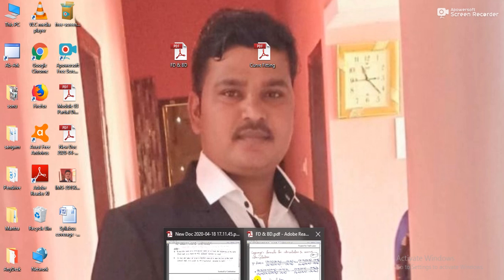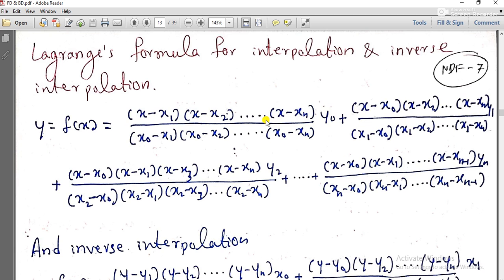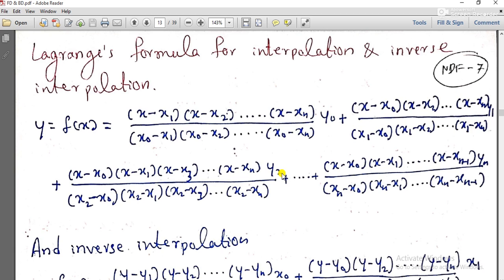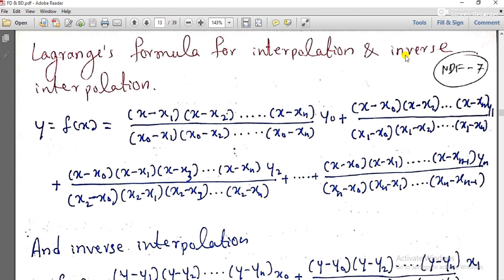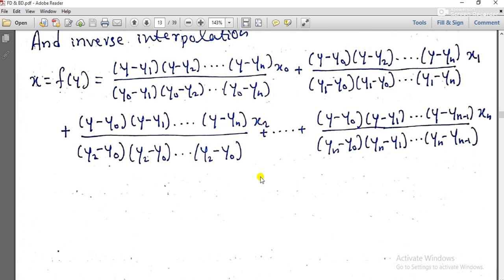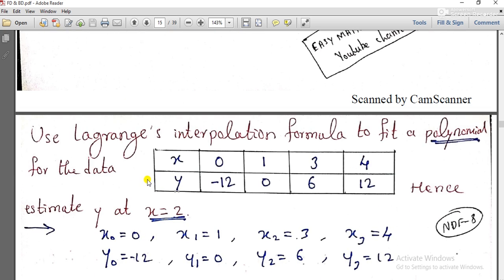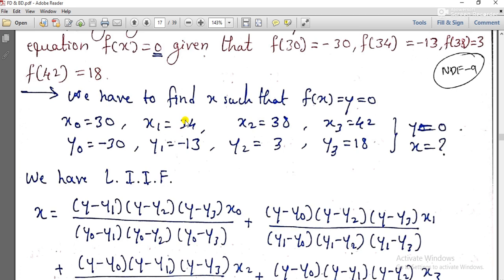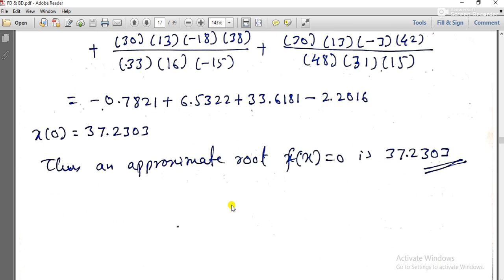II Sem, Lagrange's Interpolation Formula & Inverse Interpolation Formula